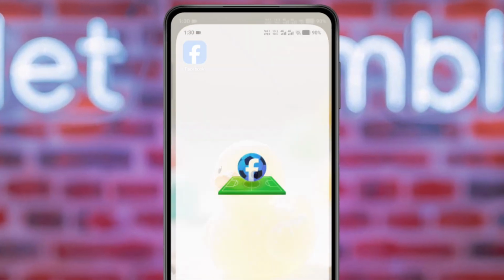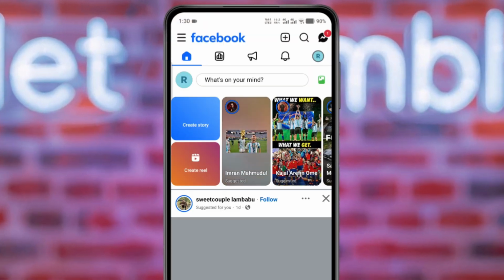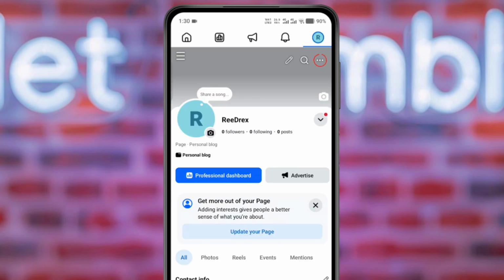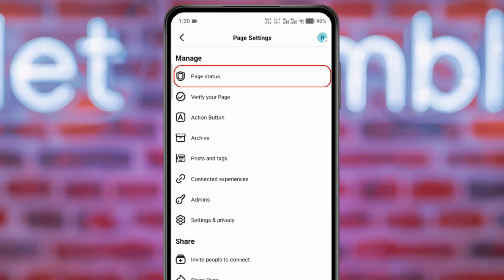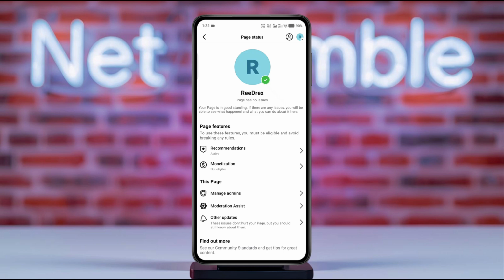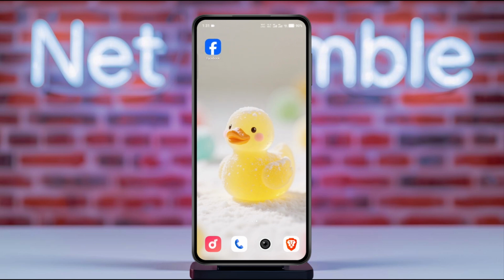How to Check Violations on Your Facebook Page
**How to Check Violations on Your Facebook Page** with this quick and easy step-by-step tutorial. Learn how to check violations on your Facebook Page using Facebook's Page Quality and Account Status features in just a few simple steps. Whether you want to see if your Page has policy violations, content restrictions, or other issues affecting its performance, this guide has you covered.

In this video, you'll discover how to check violations on your Facebook Page, access Facebook Page Quality, review your Facebook Account Status, identify Community Standards violations, and monitor your Page for warnings or restrictions. You'll also learn a Facebook Page tutorial to help you keep your Page compliant and in good standing.

**Timestamps:**
0:00 Introduction
0:20 Check Violations on Your Facebook Page